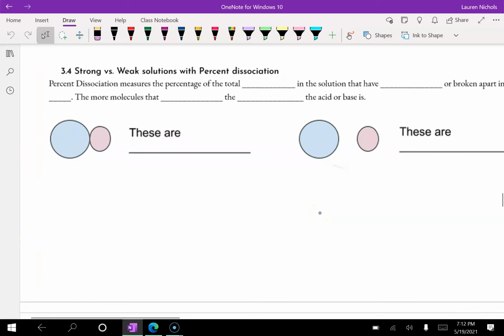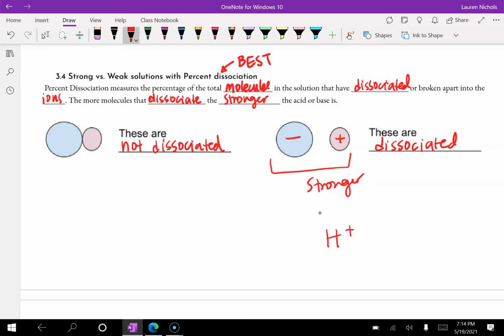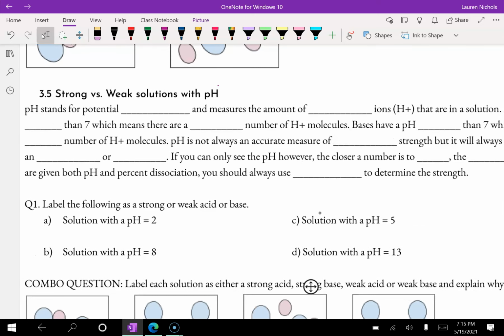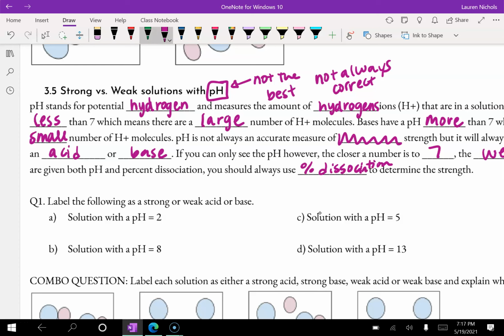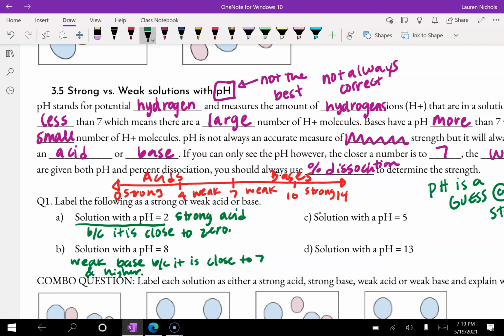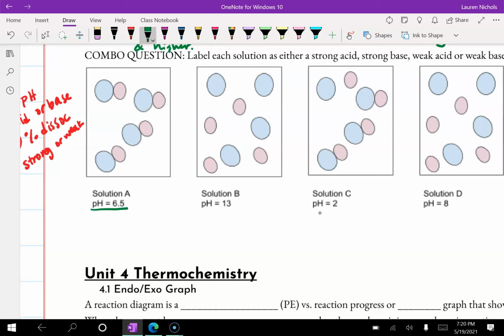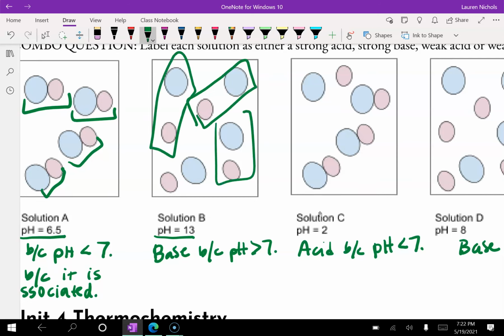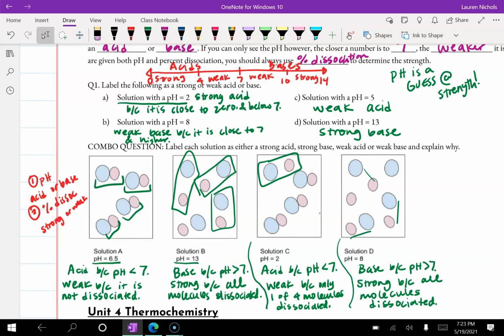20-21 Strong vs Weak Acids & Bases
This is over strong vs weak acids and bases